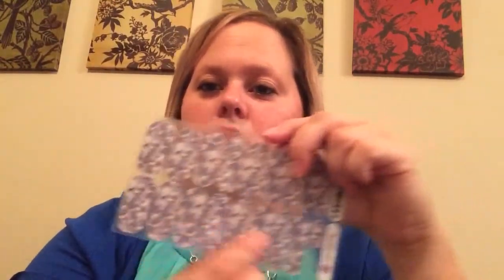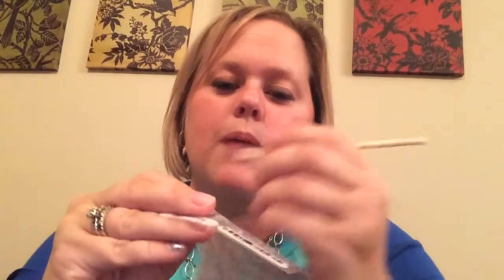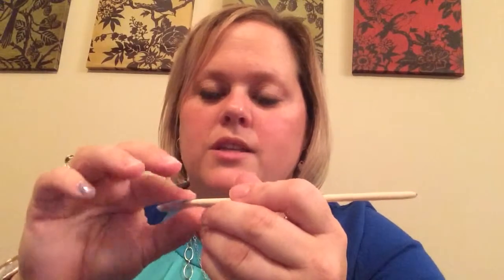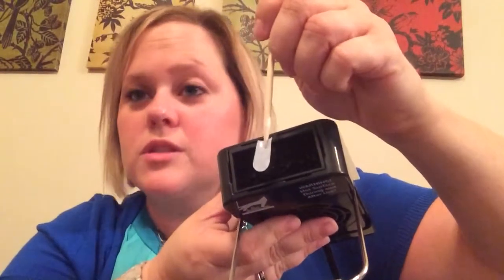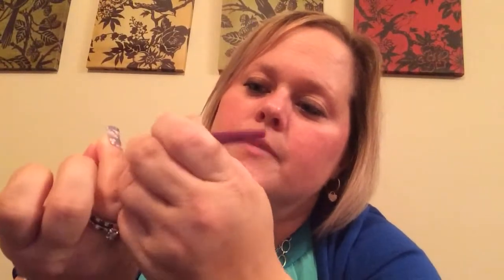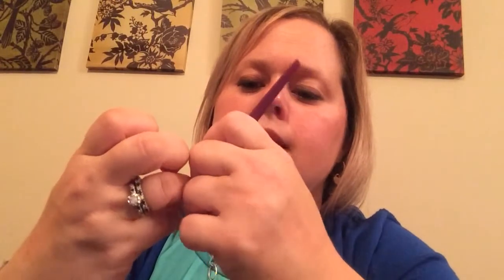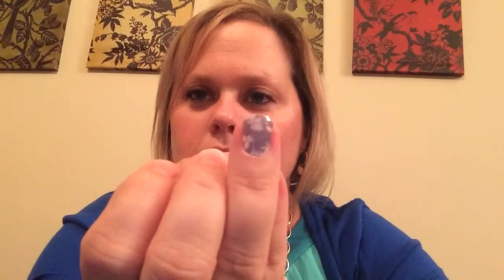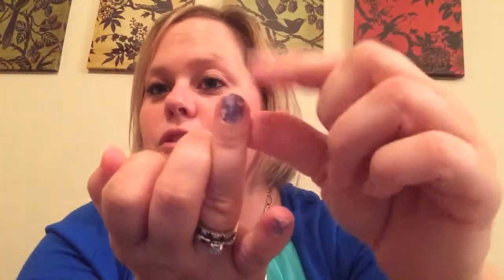How to apply Jamberry Nail Wraps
Check out my video and see just how easy these are to apply!